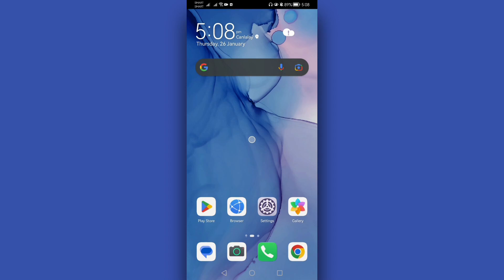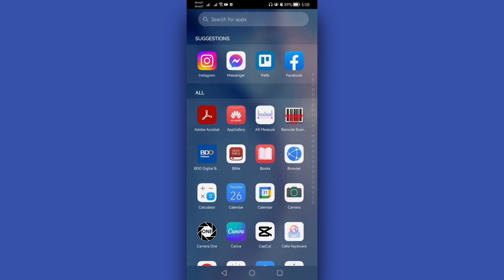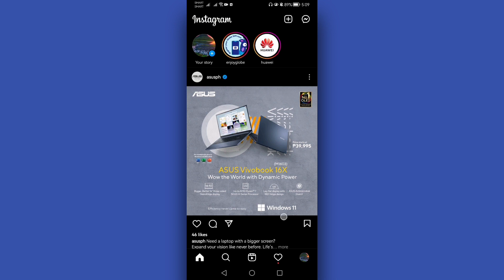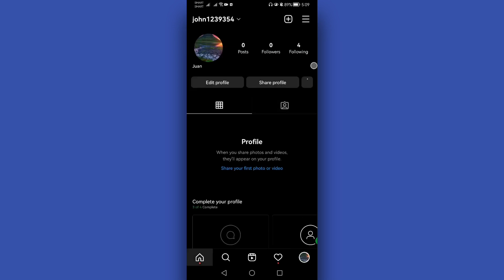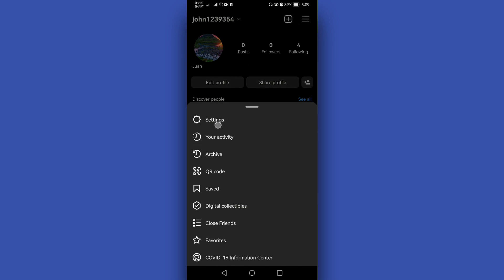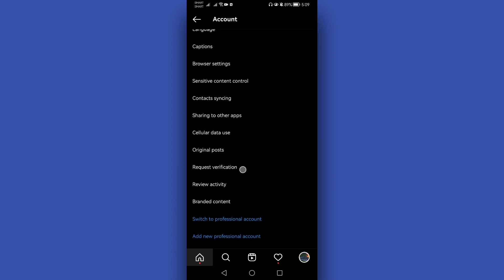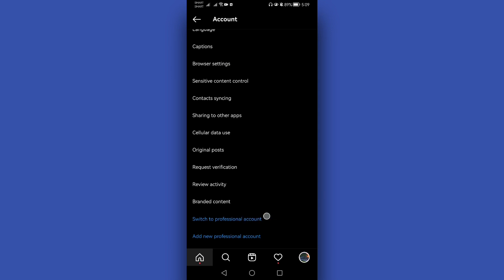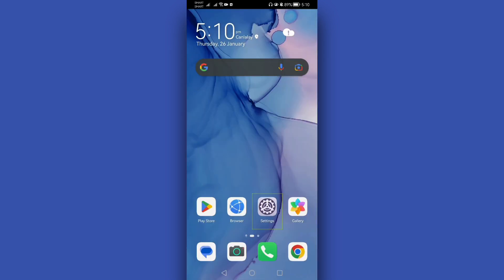How To Solve Instagram Professional Dashboard Not Showing [Fixed]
In this video, we show you -How To Solve Instagram Professional Dashboard Not Showing [Fixed]-